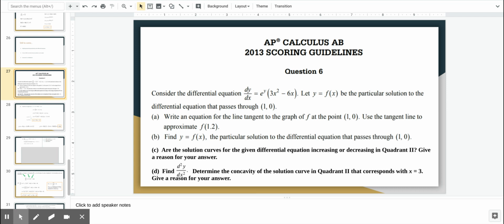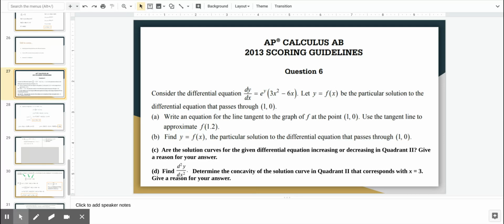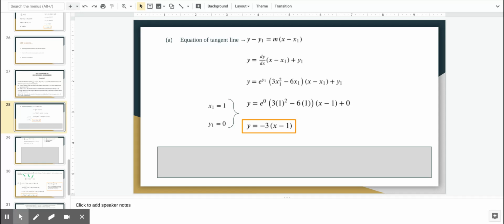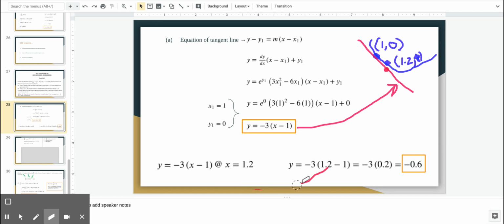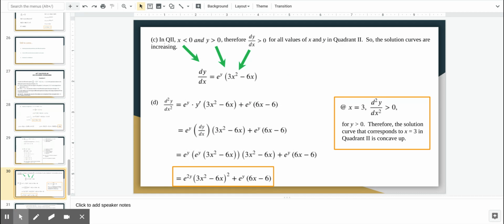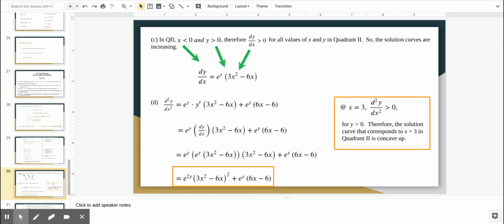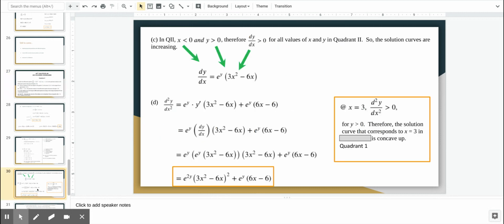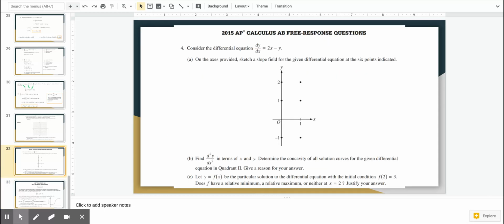Differential Equations - Google Slides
Differential Equations #3 (FRQ's)